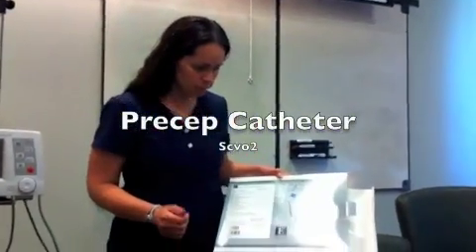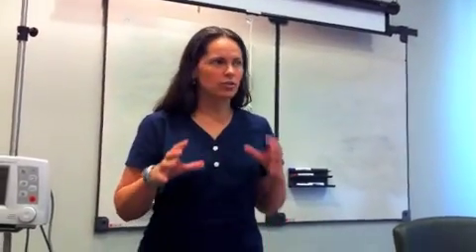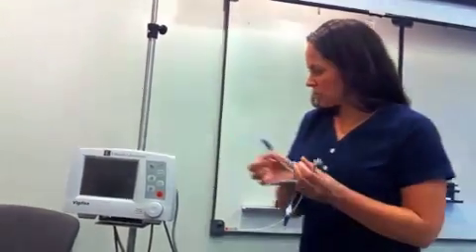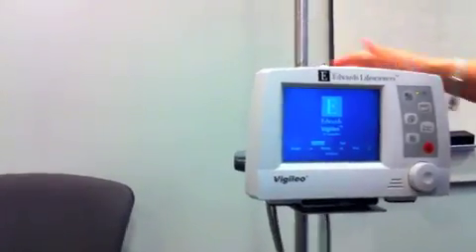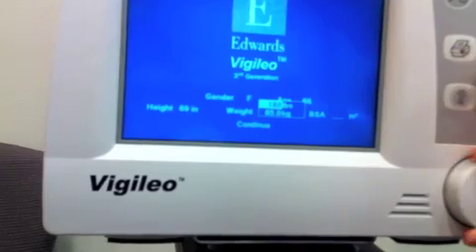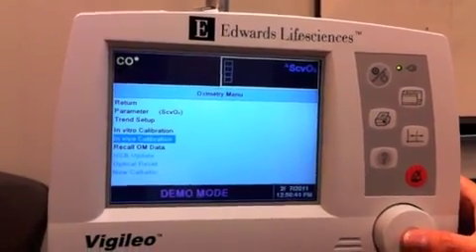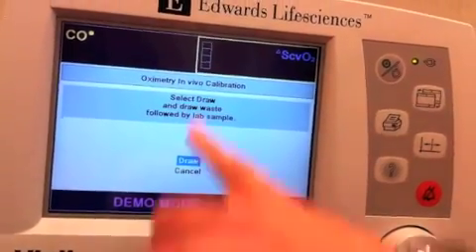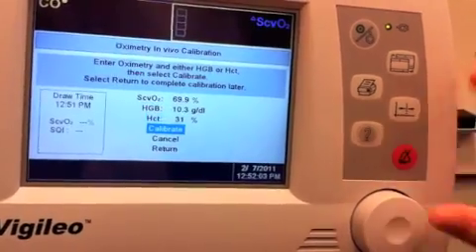Precep catheter and Scvo2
How to set up the precep catheter and measure Scvo2